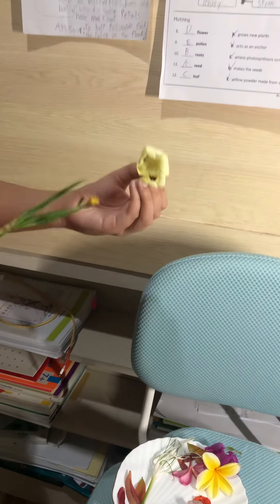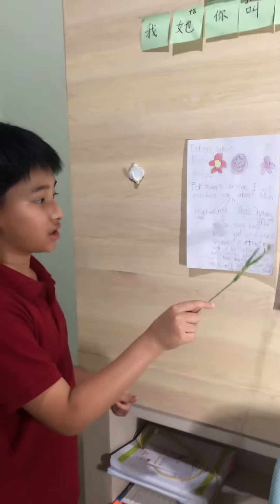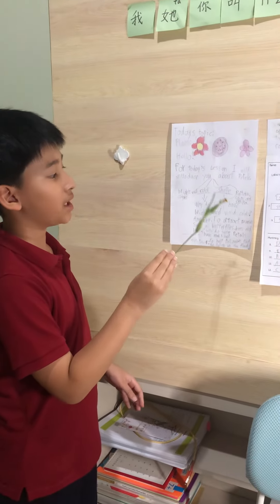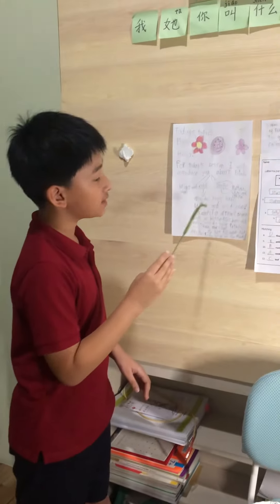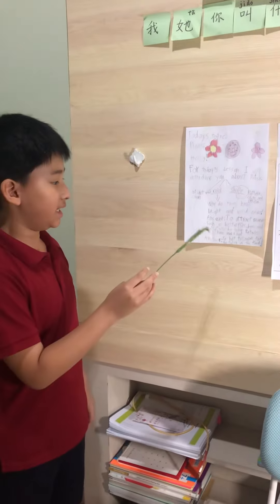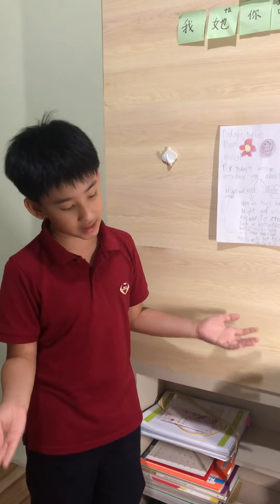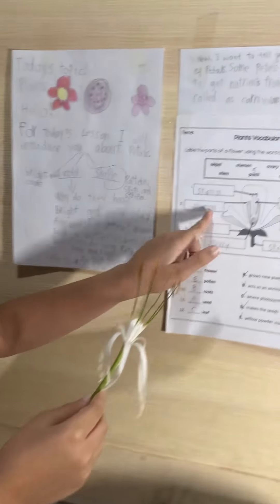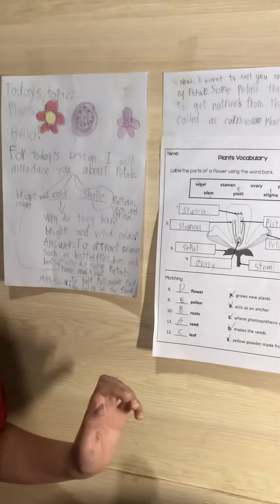Pollination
Raj explains the process of pollination in flowers. How are fruits and seeds formed, and how do they function?